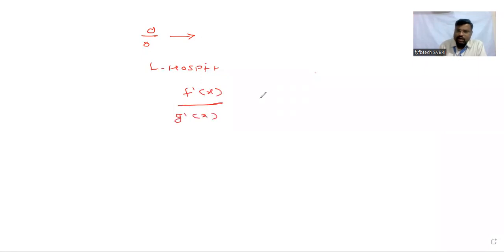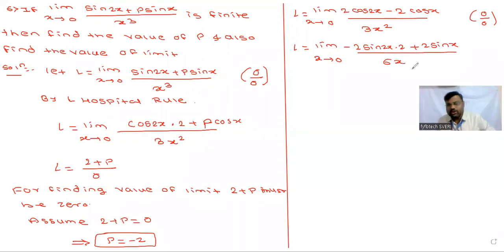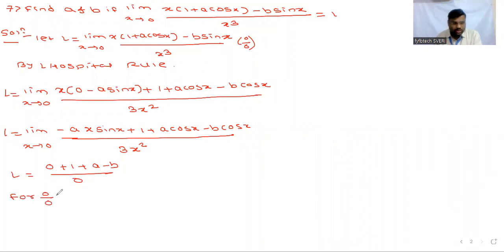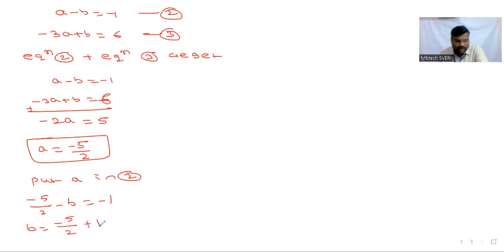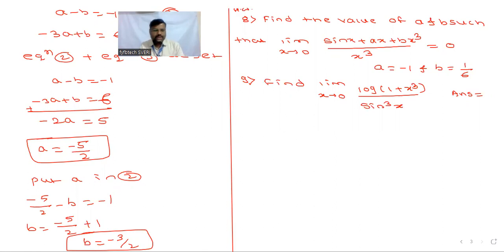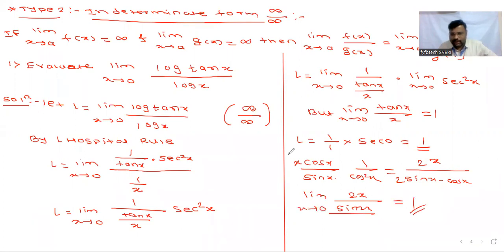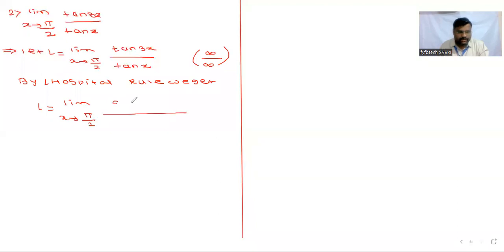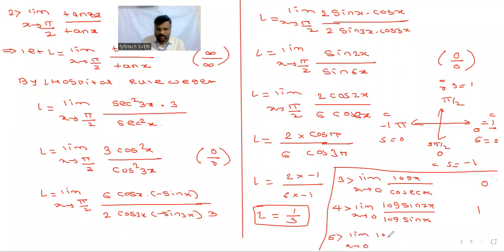Example on 0/0 form and infinity/infinity form